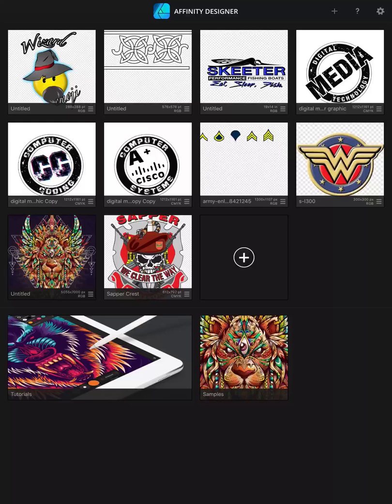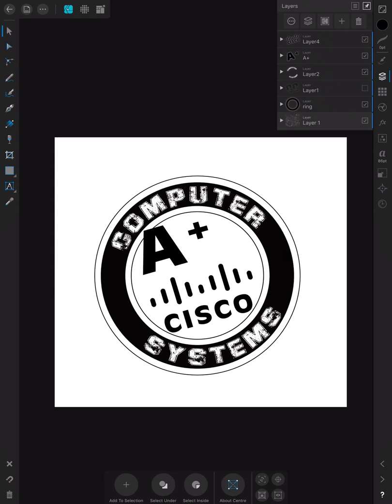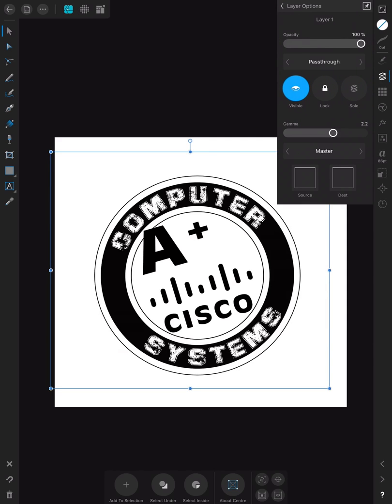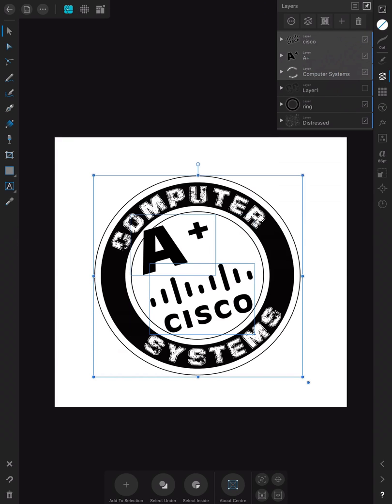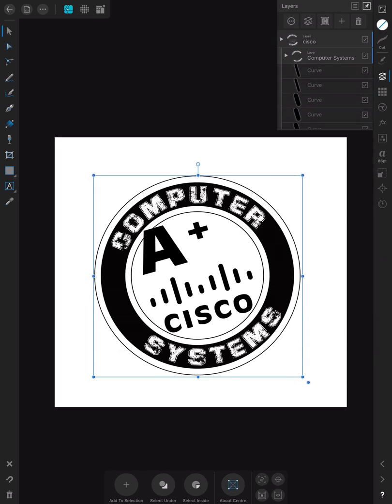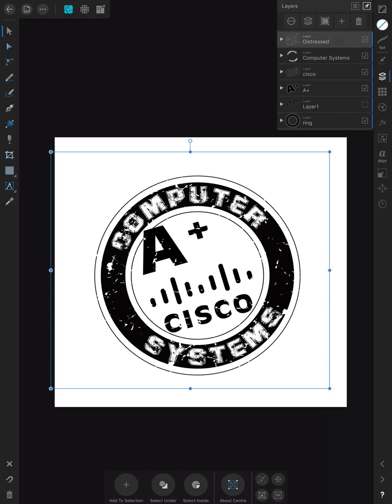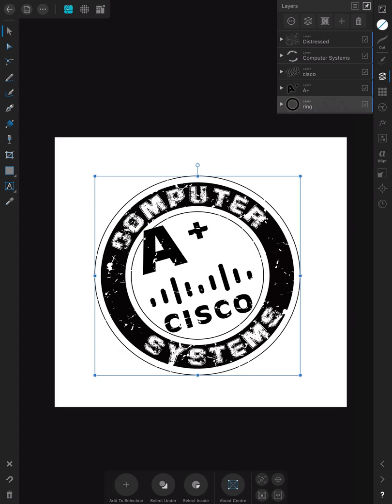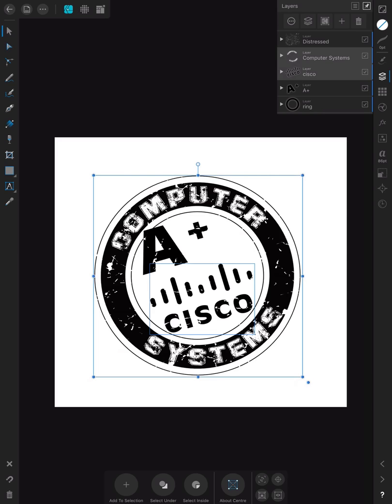Affinity Designer — Layers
This is a quick tutorial on how the layers palette works in Affinity Designer on the iPad Pro.